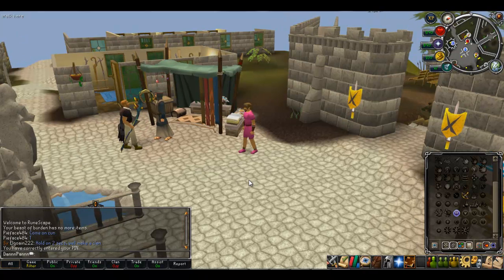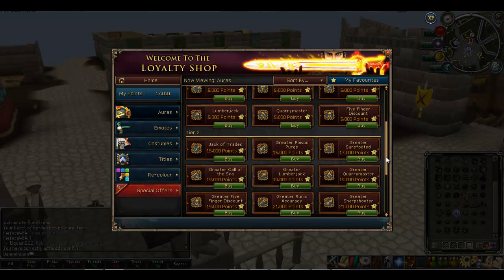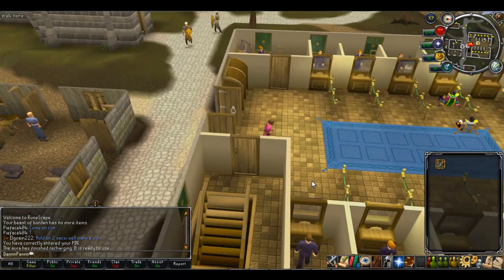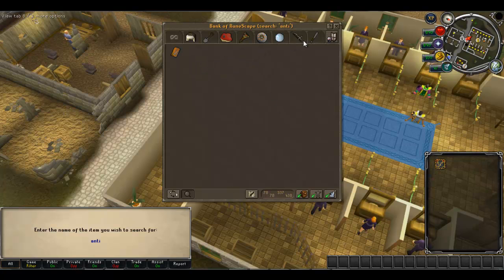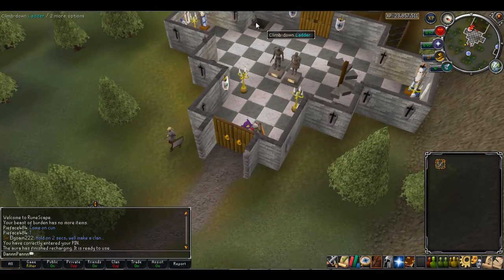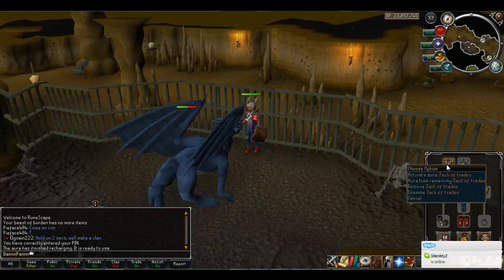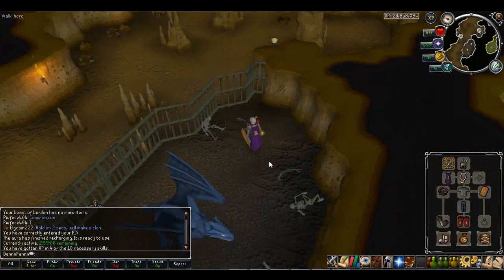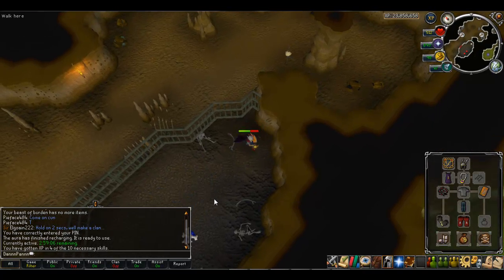RuneScape / Random Reviews #1 Jack of Trades aura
First Random Review, Today i review the Jack of Trades aura, this thing can build up on bonus xp in 10 skills over 3 hours. After that time you gain your Bonus xp as a reward. Definitely a purchase! :)
Downsides: 24 hours to recharge.